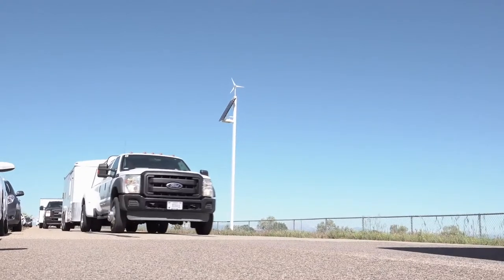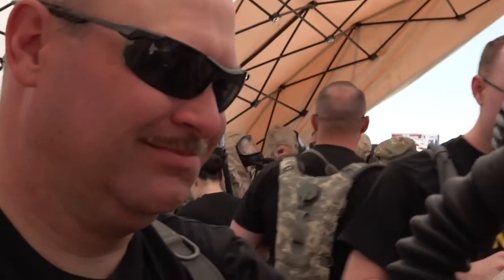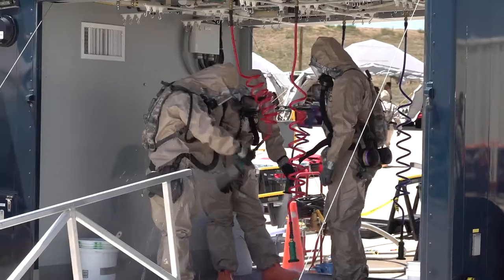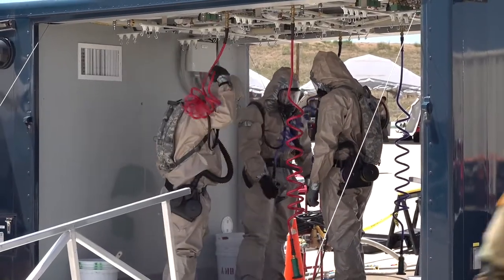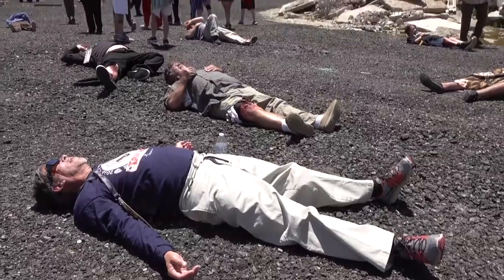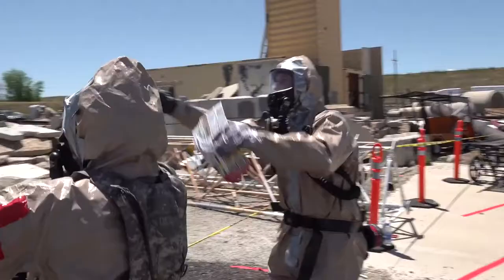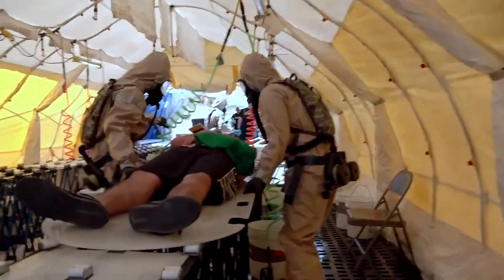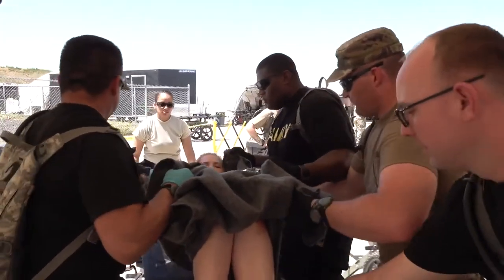CONG CERFP Mission Video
The Colorado National Guard Chemical, Biological, Radiological, and Nuclear Enhanced Response Force Package exercise is a simulated response to a chemical agent and a mass-casualty incident, and was held June 1, 2018, at the North Metro Fire Training Center, Brighton, Colorado. The CERFP is based at Buckley Air Force Base, Aurora, Colorado.

On order of the Governor, the unit responds to chemical, biological, radiological and nuclear incidents, assisting local, state, tribal, and federal agencies by providing capabilities to perform patient and mass-casualty decontamination, emergency medical services, and casualty search and extraction.

Colorado is one of 17 states with a CERFP. Such units are federally resourced, trained, equipped, and sustained, but state-controlled. The unit is preparing for an external validation.